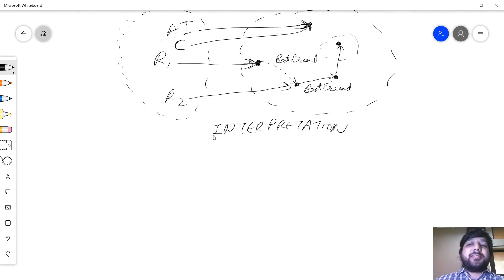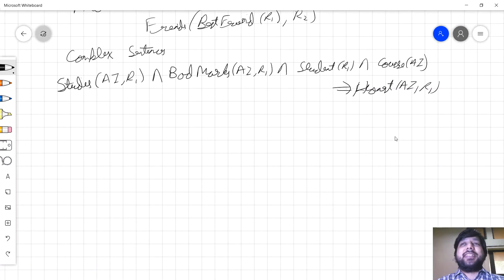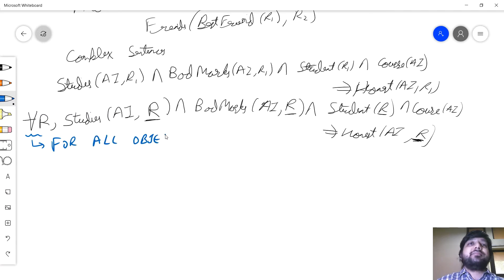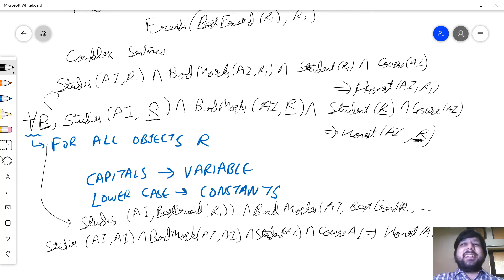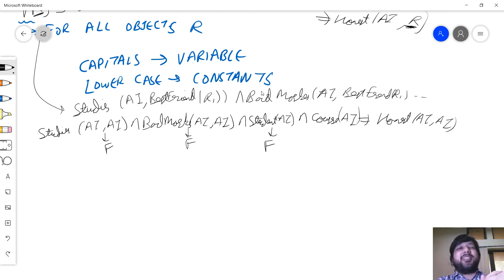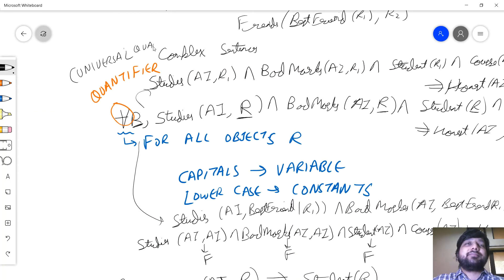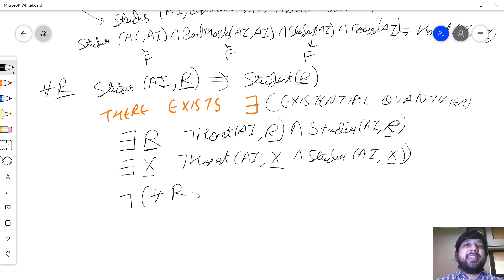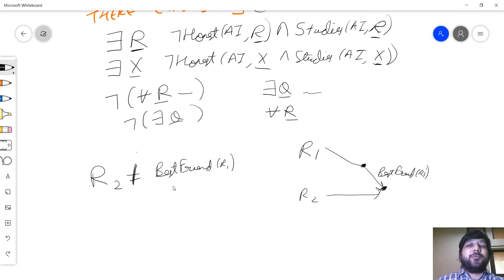AI L8 P2 First Order Logic: Grammar and Quantifiers